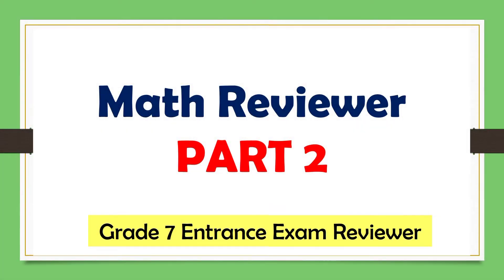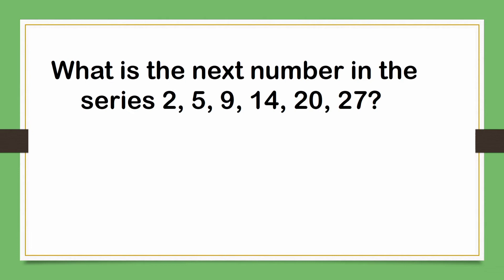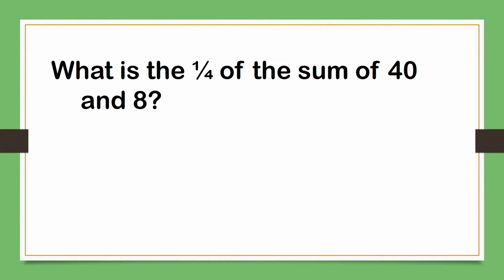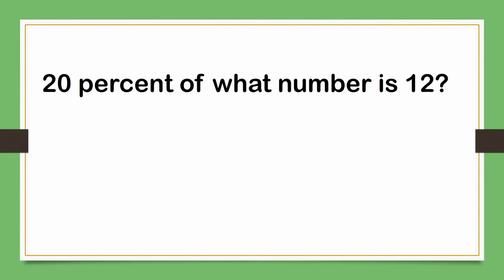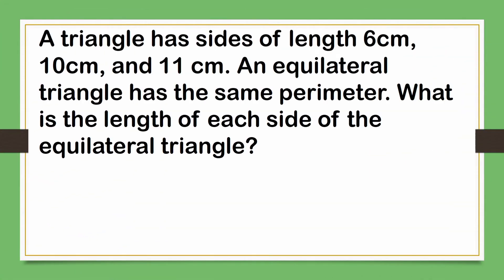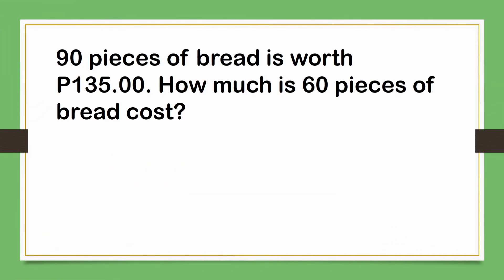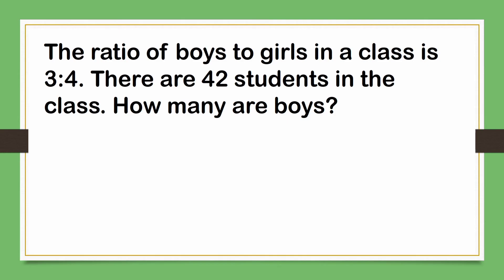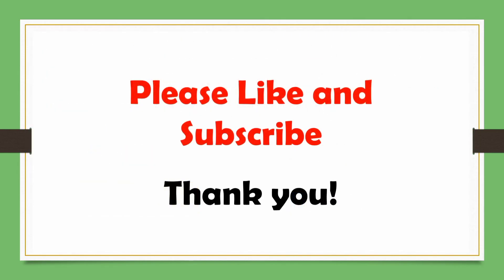Math Reviewer for Incoming Grade 7 | Entrance Exam Reviewer for Grade 7 | Part 2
Science High School Entrance Exam Reviewer

This video will test your knowledge about your lessons in Math in Elementary. This will help you prepare for the entrance exam for grade 7...

This is part 2 for the Math Review